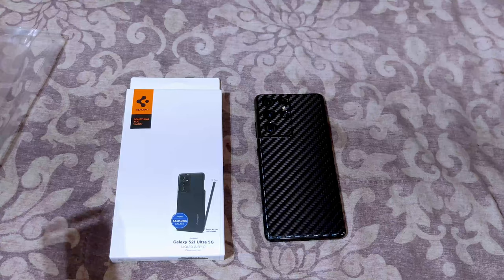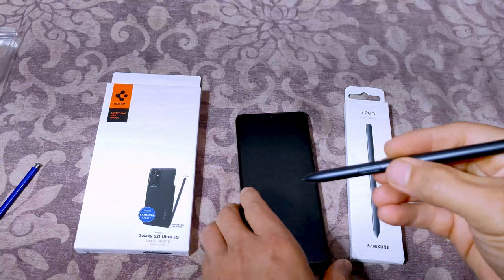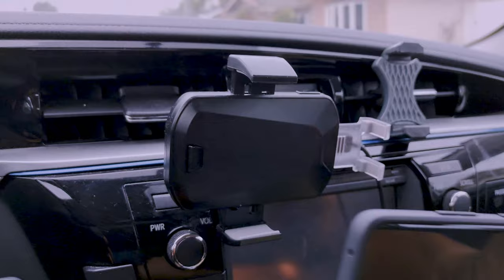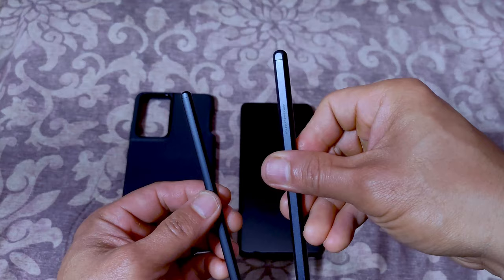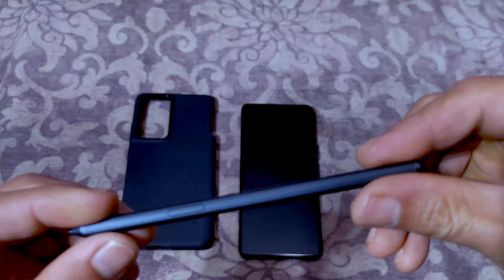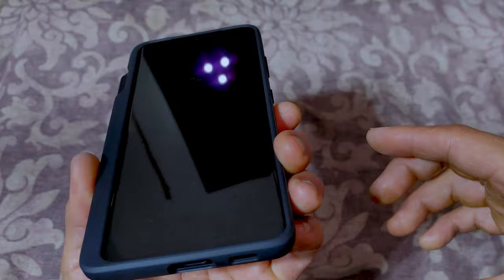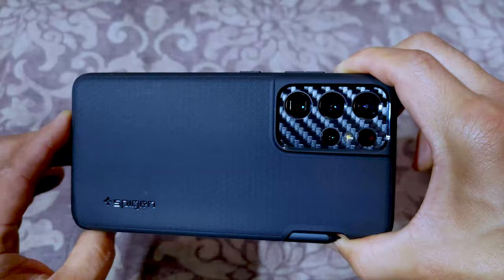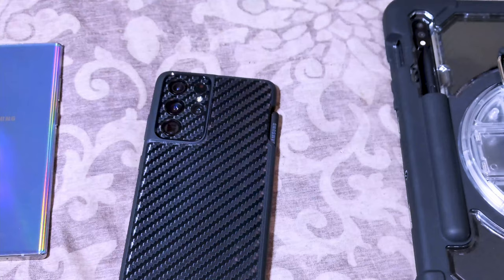Spigen Liquid Air P Case With dBrand Skin And S Pen For The Samsung Galaxy S21 Ultra 5G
There aren't too many cases for the Samsung Galaxy S21 Ultra with an S Pen holder-holster. Today we look at one of the few, the Spigen Liquid Air P. We also unbox and take a look at the Samsung Galaxy S21 Ultra S Pen. Is the Spigen Liquid Air P compatible with the S21 Ultra S Pen? How much protection does it offer the Galaxy S21 Ultra? Can you add a dBrand skin to the Spigen Liquid Air P? What's in the box with the Galaxy S21 Ultra S Pen? Watch the video to find out.

Spigen Liquid Air P at Amazon

Samsung Galaxy S21 Ultra 5G Before And After The dBrand Skin -